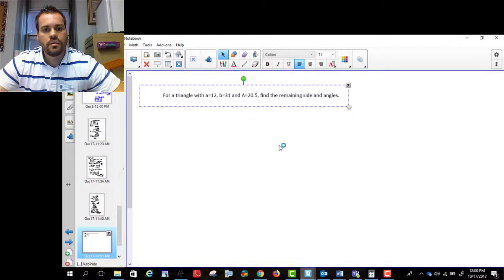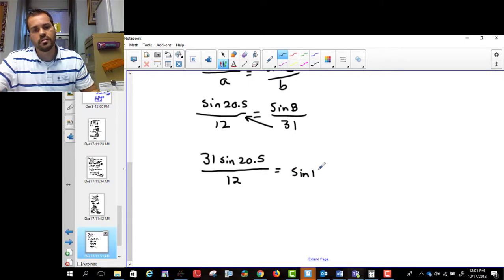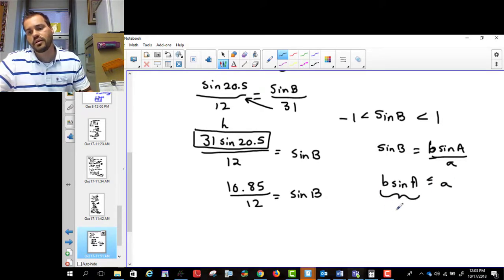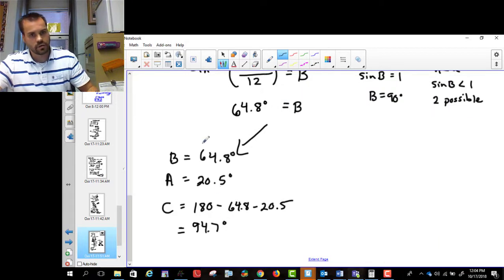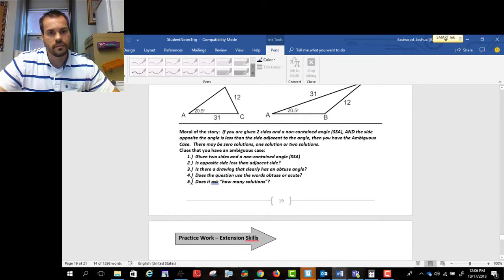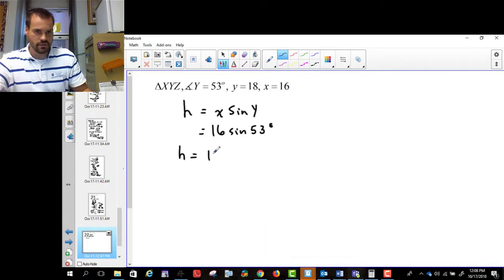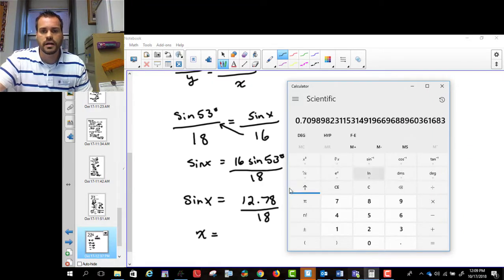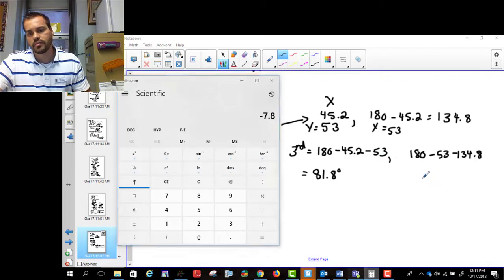Ambiguous Case Part 3